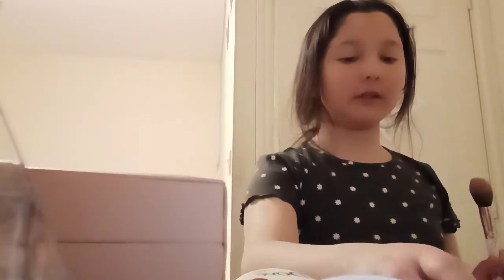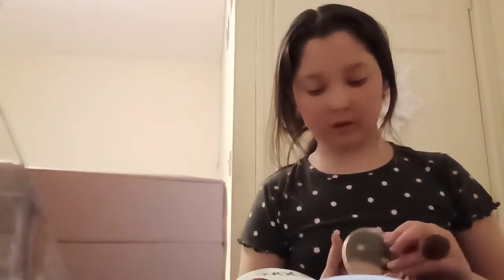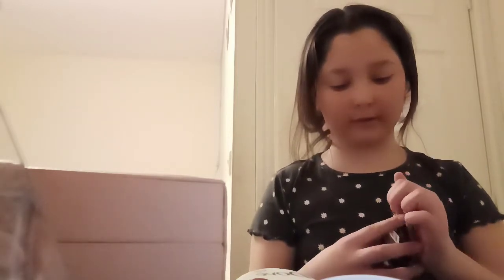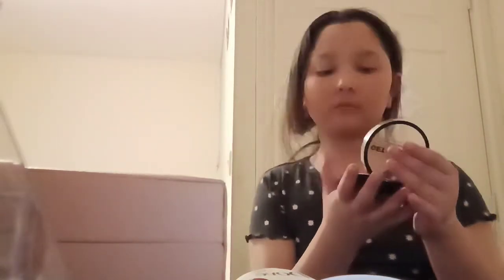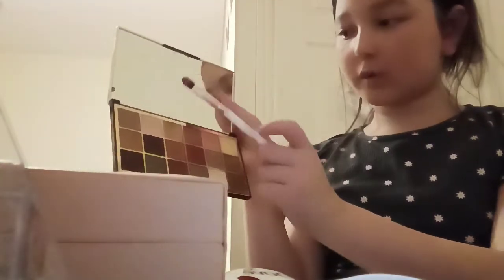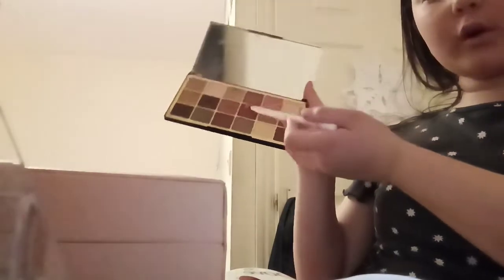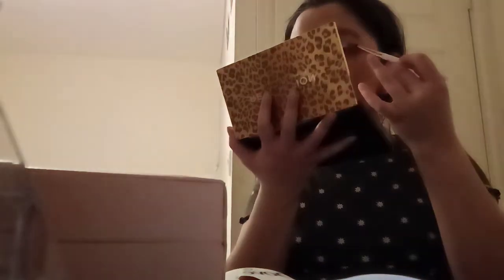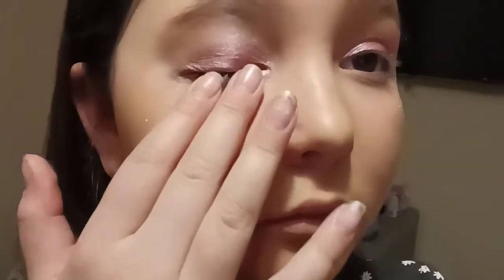Trying to do professional makeup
ola everyone
so we have a surprise about me trying to do professional makeup
how do you think I did ¿